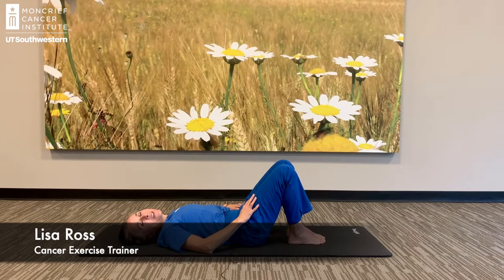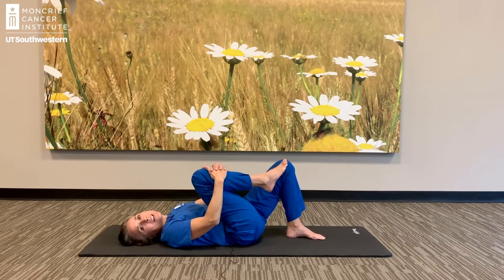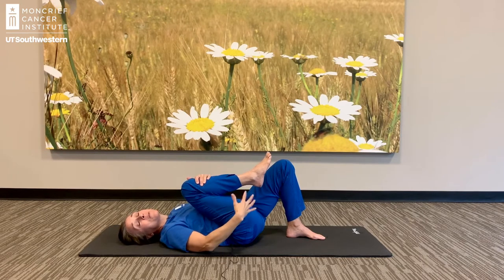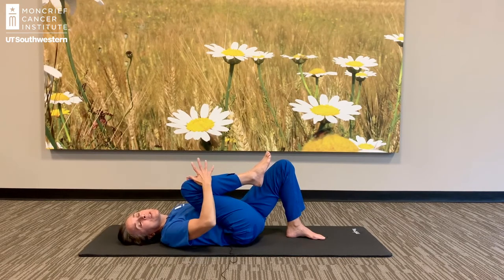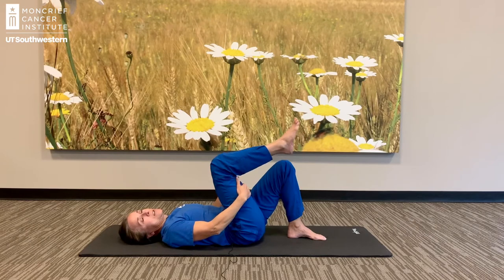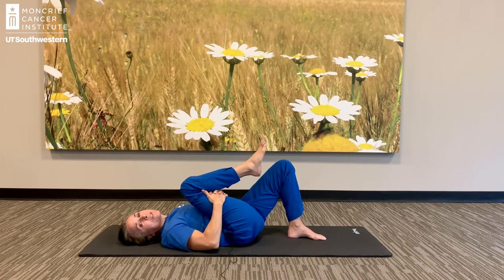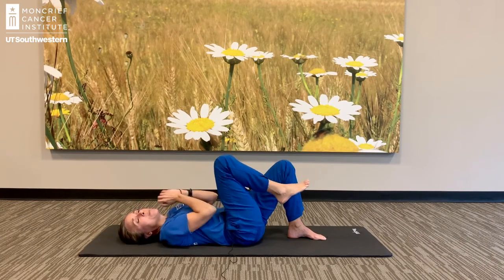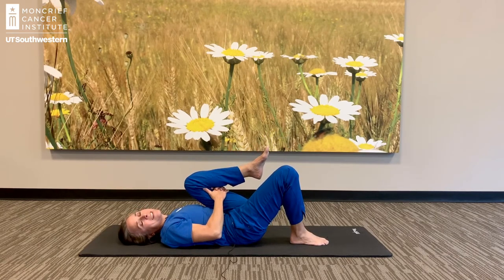Exercise with Lisa: Stretching Exercise for Patients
Cancer exercise trainer Lisa Ross demonstrates a single knee to chest stretch.